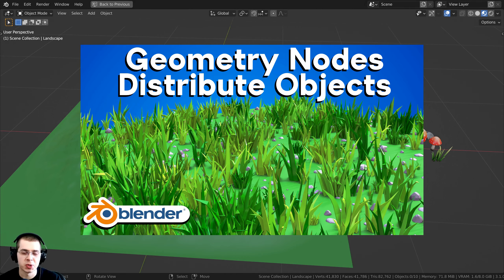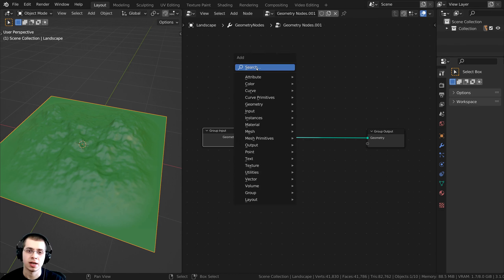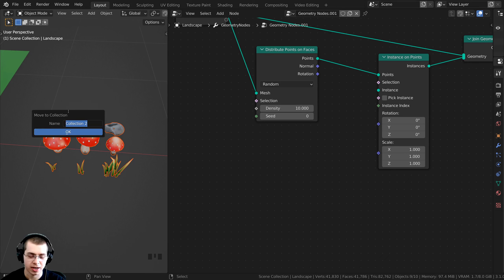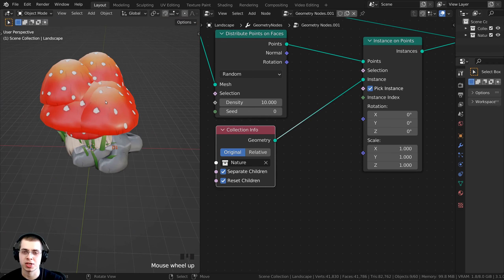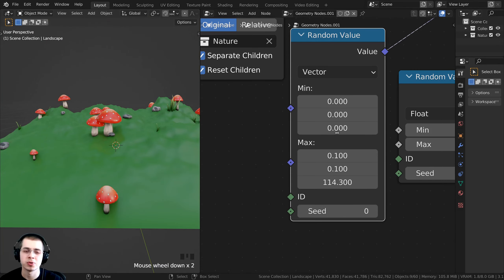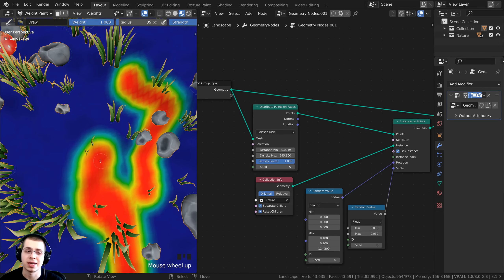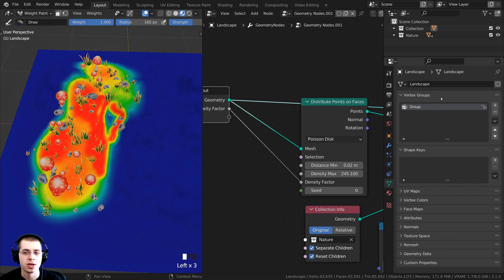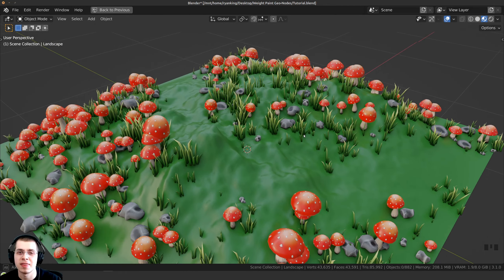Distribute Objects using Weight Paint-Geometry Nodes (Blender Tutorial)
In this Blender tutorial I will show you how to Distribute Objects on a landscape, in just specific spots, using weight painting and Geometry Nodes.

● Timestamps:
0:00 Intro
0:46 3d Setup
1:24 Geo-Nodes Setup
7:05 Weight Painting
1:59 Closing